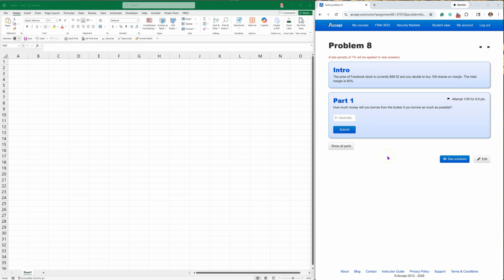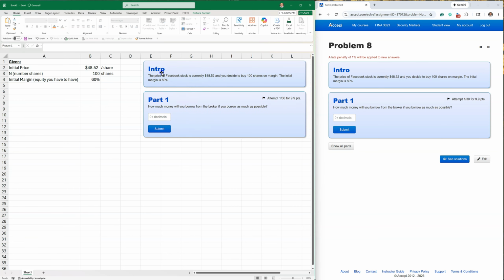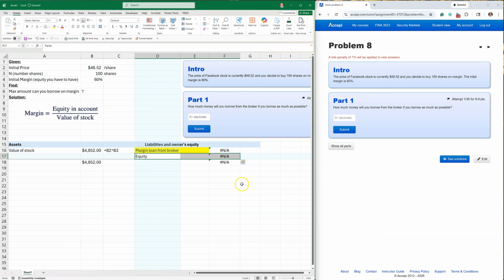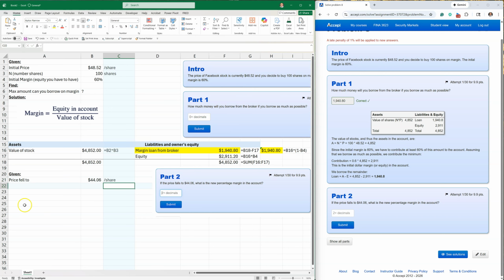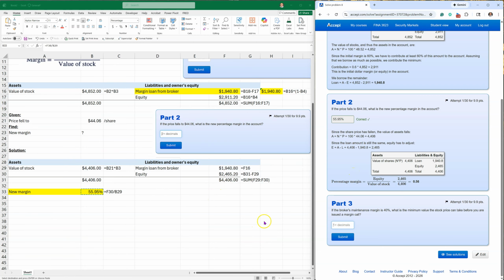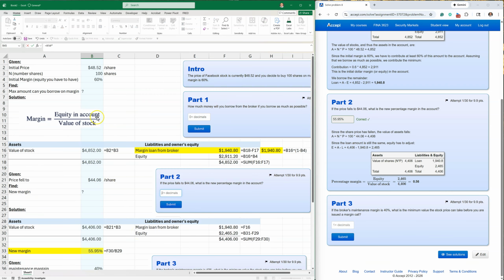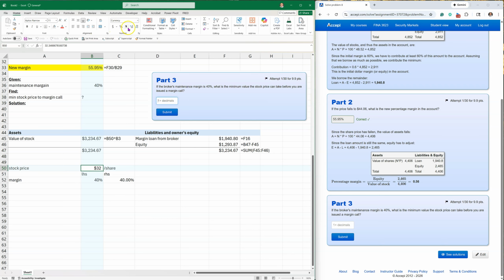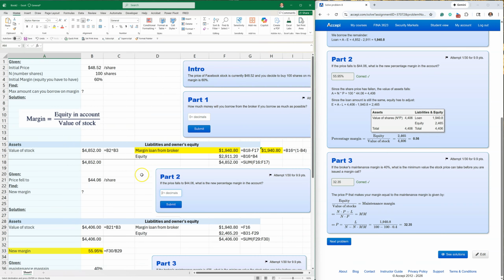Margin calculations on Excel.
In this video, we calculate the following using Excel:
1) The initial margin loan and equity amounts.
2) The new margin based on a stock price change.
3) Minimum stock price before a margin call occurs.